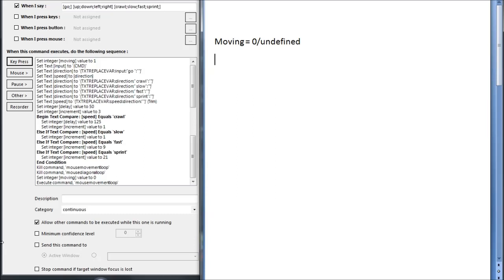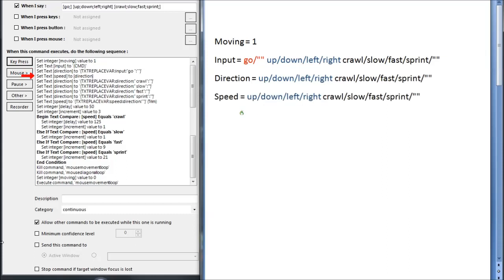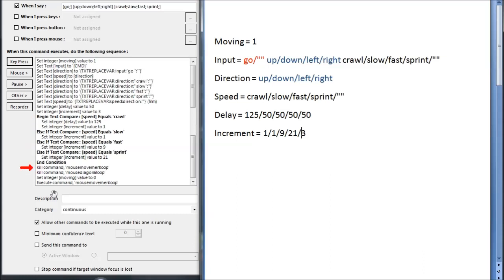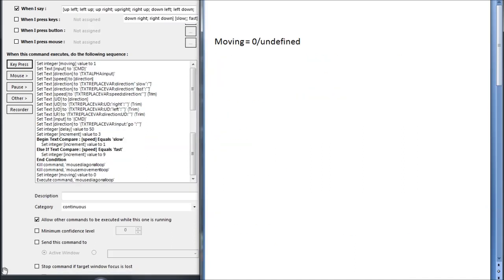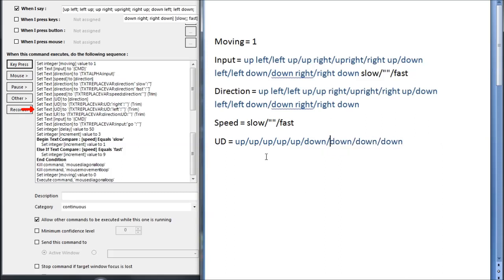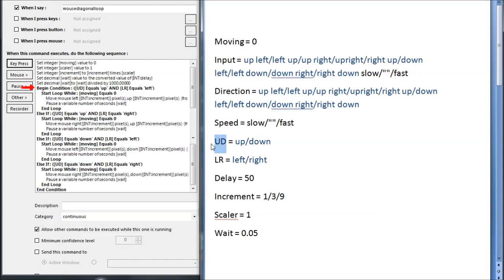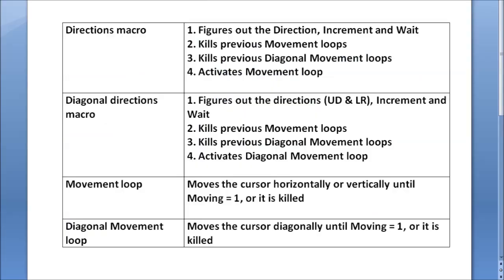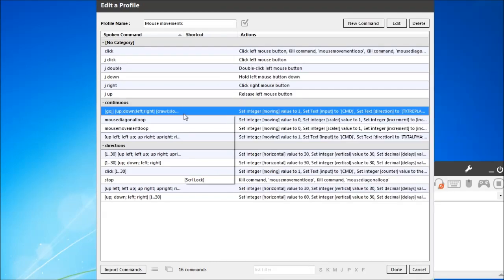Explaining Advanced Mouse Gliding code (in VoiceAttack)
Explaining how I implemented a simple version of Mouse Gliding in VoiceAttack, and how it treats the variables and strings.